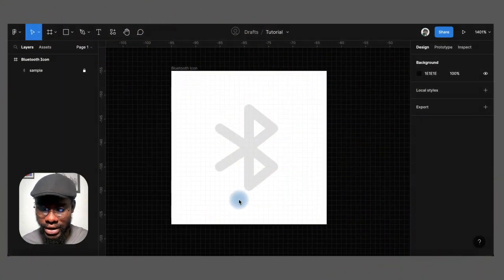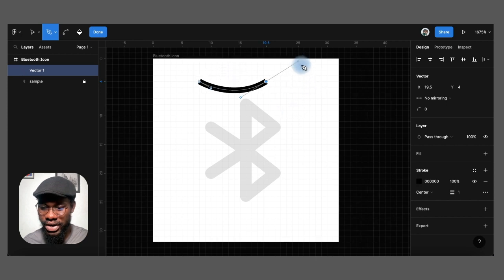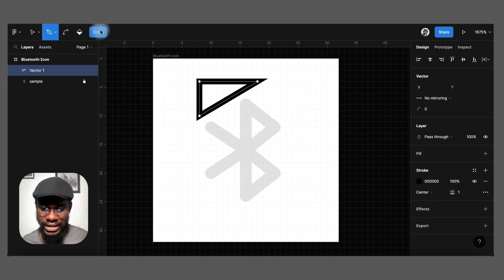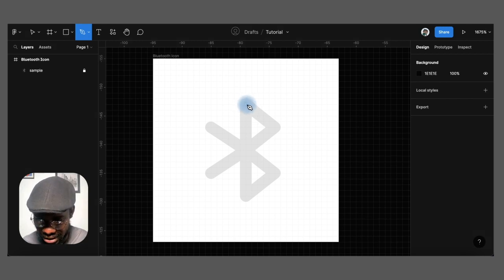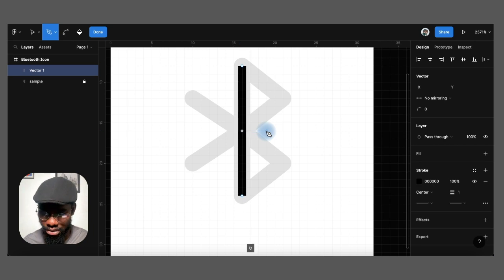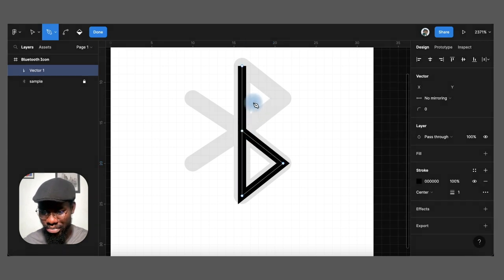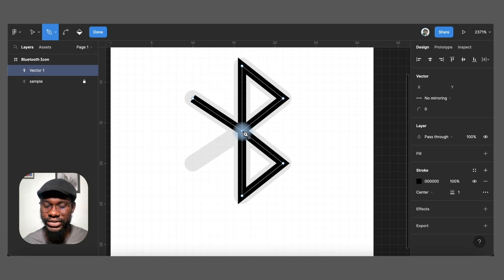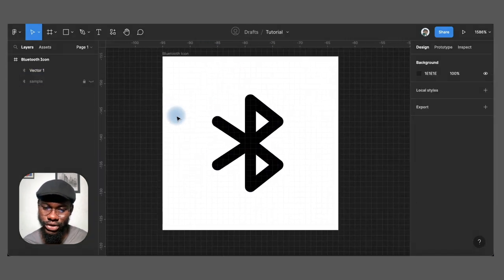Bluetooth Icon with Figma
Learn how to use figma vector tools by following my step-by-step tutorial on designing IOS 📱 Iconography

Happy Learning 🤗...